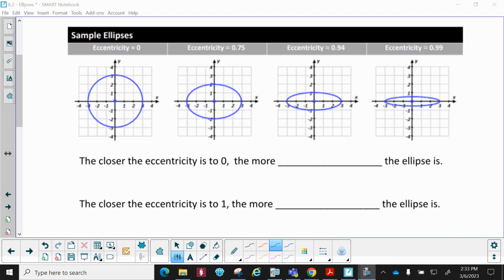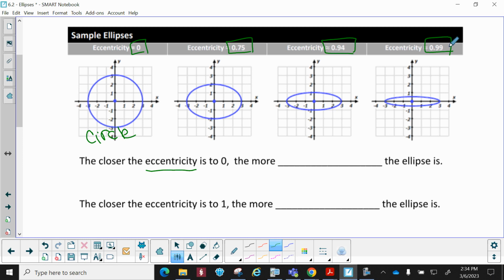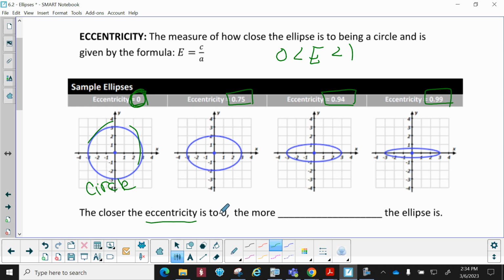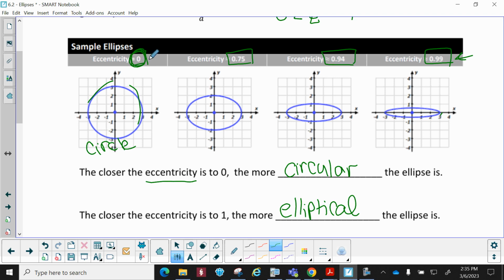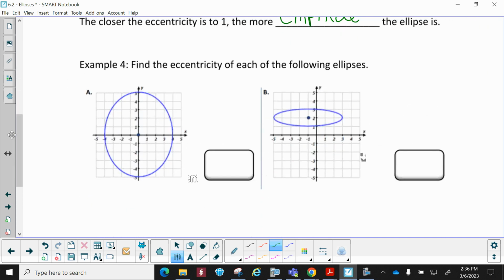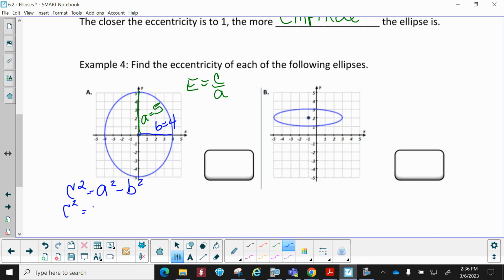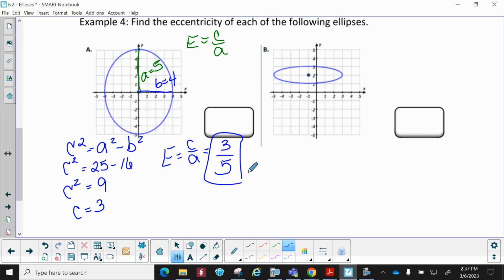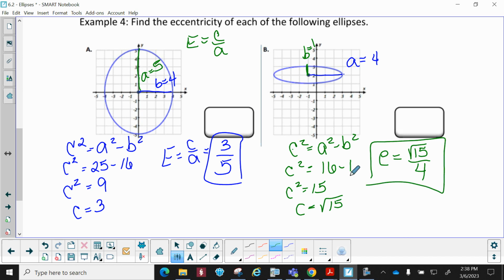6 2 eccentricity video